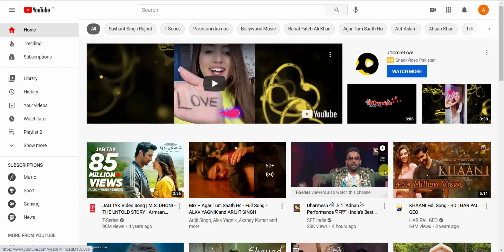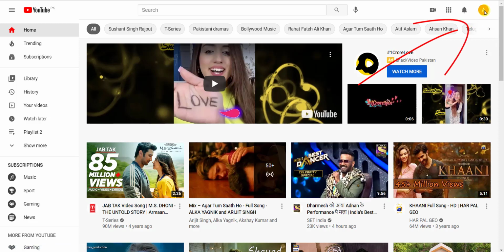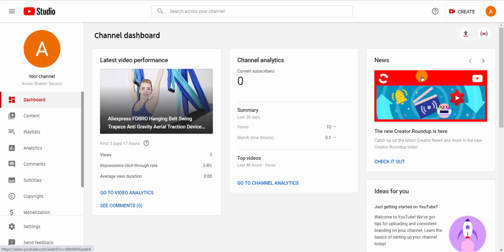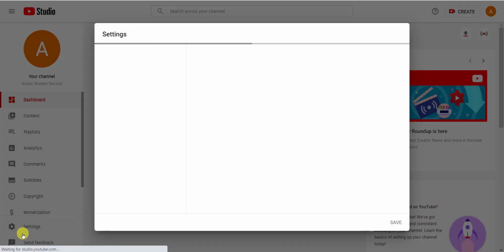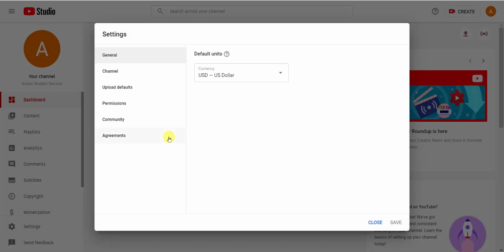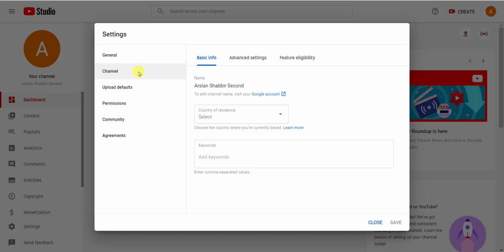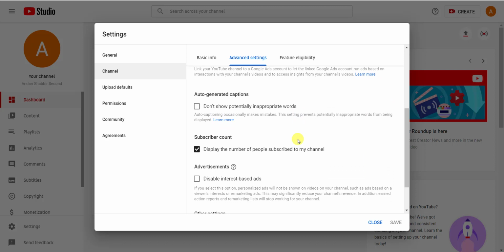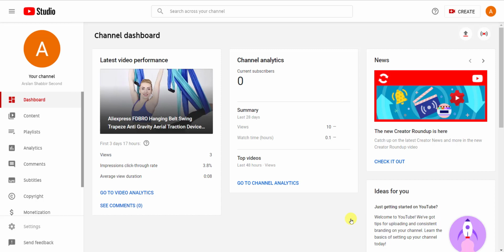How to Hide Subscribers on Youtube 2021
Keeping your subscribers private .This video will show you step by step how to hide your subscribers count on your youtube channel.

Kind Regards,
Pgeup.